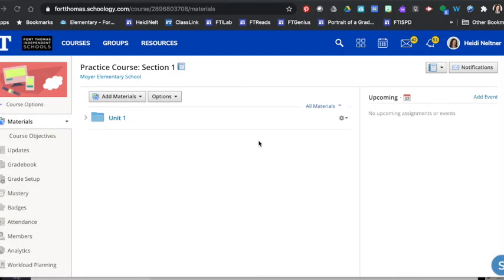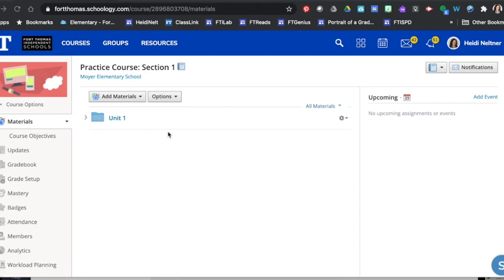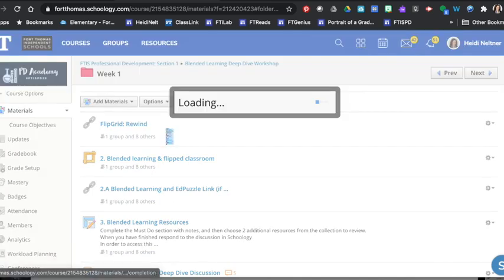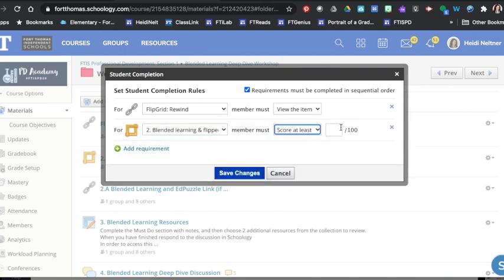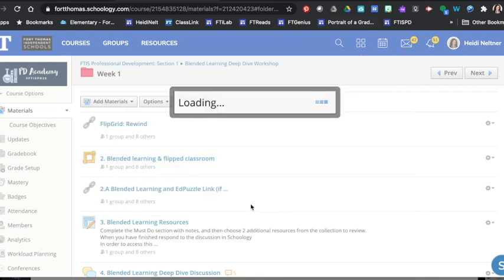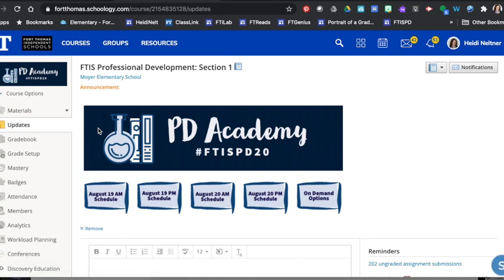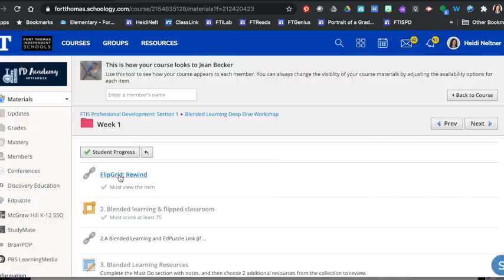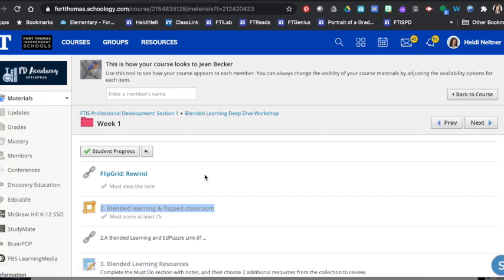Schoology: Student Completion & Student View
Learn how to enable studnet completion rules in Schoology and see how it looks from the student view